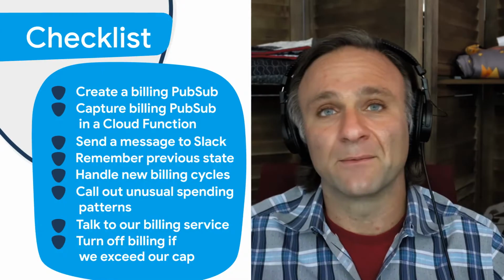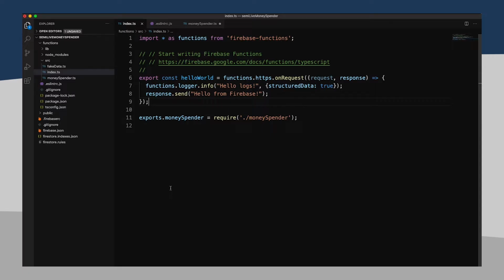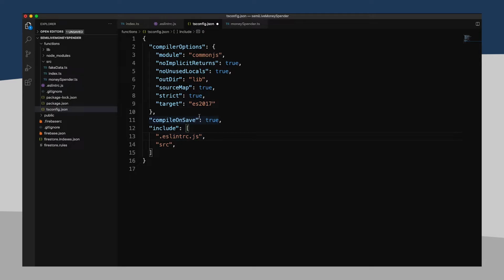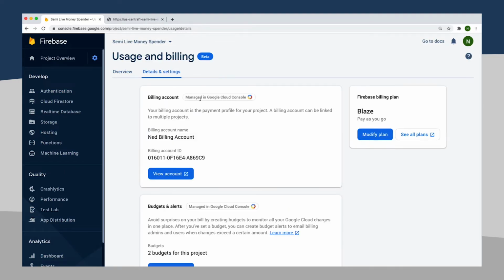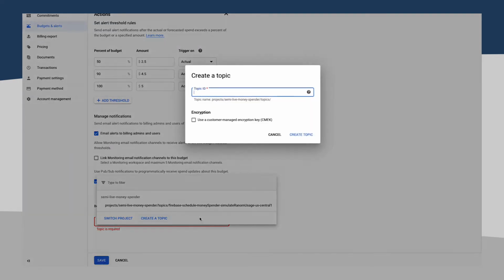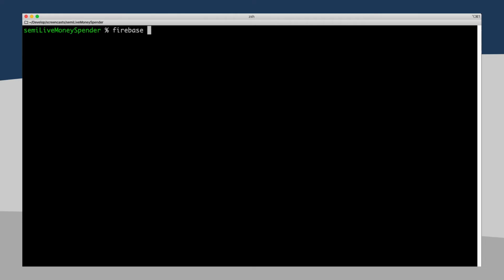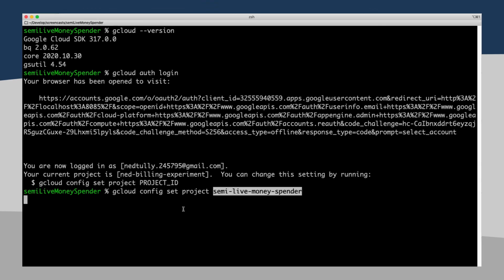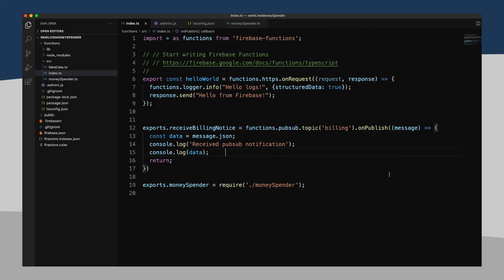Cap your Firebase spending #1: Setting up a billing PubSub topic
In this new Firebase Semi-Live series, Todd will show you how to disable your Firebase project (or just send some alerts) when your spending levels get too high. And we'll start with the very basics: setting up a billing PubSub so we can receive regular notifications about how much our project is costing us..

0:00 - Introduction to the series!
2:33 - Looking at my sample project
4:52 - How I got ESLint working with TypeScript
7:58 - Activating a billing PubSub
12:51 - Writing a Cloud Function to receive a PubSub message
15:27 - Sending a test PubSub message
16:39 - Using the gcloud command line tool
19:24 - Using the Google Cloud console
21:05 - Recap